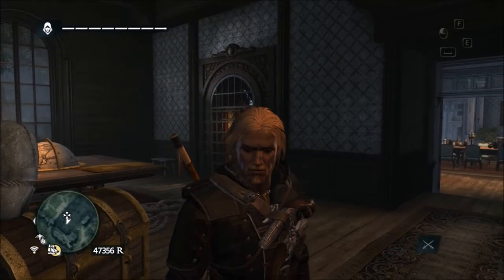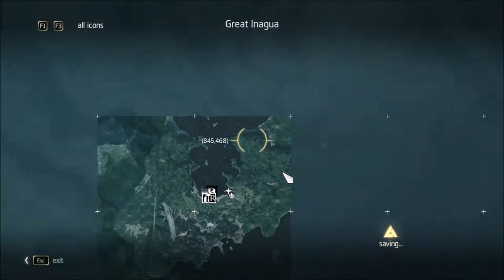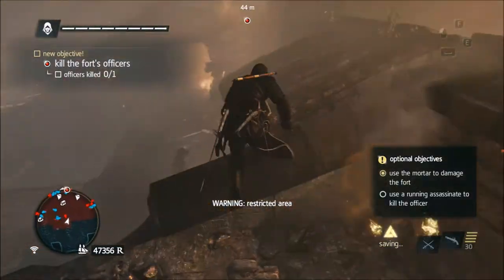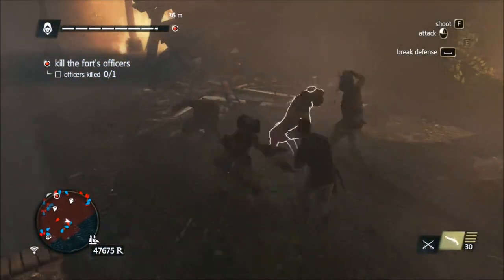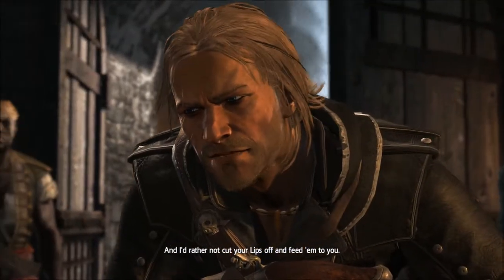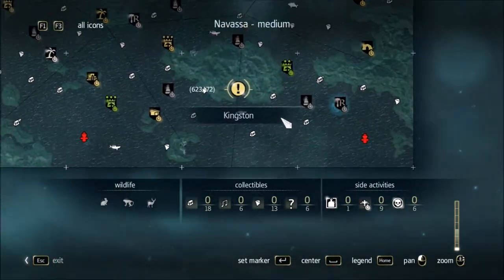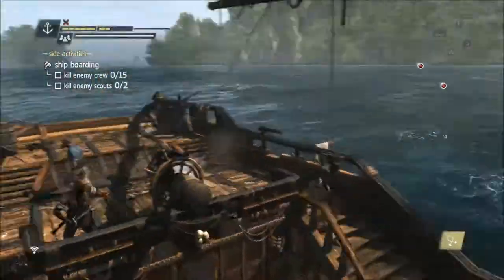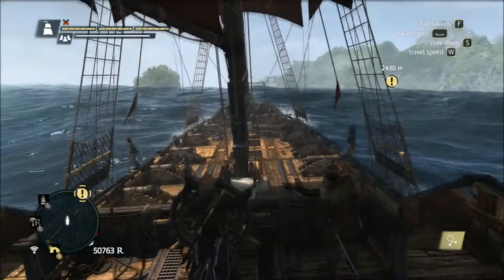Jolly Times With The Jolly Roger! - Assassin's Creed IV: Black Flag - Ep 35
We continue on with the plotline and move to take on a fortress... which turns out to be the one we were supposed to start with, and it's the last one we needed to do... oops. Then we take on a naval contract that takes us up against a couple of pretty powerful ships! Finally, we make our way to Kingston and the adventures there... I can't wait!

If you're interested in having easier access to Squeaking Lion videos, follow me on:

Squeak On!